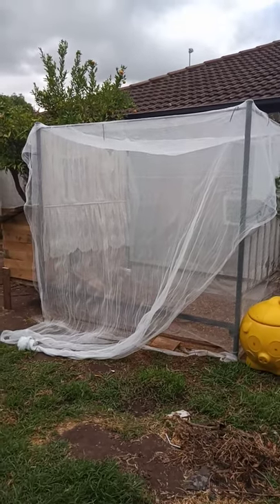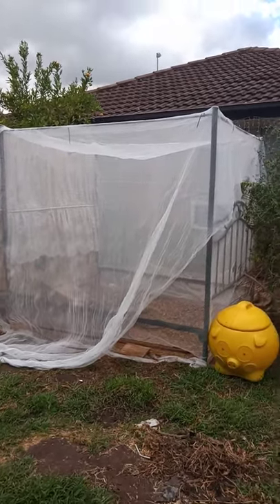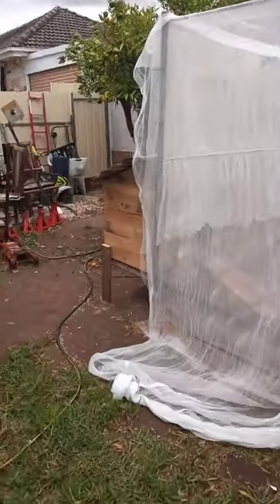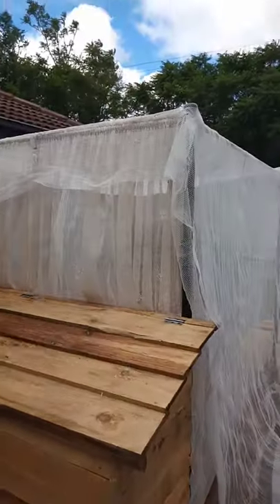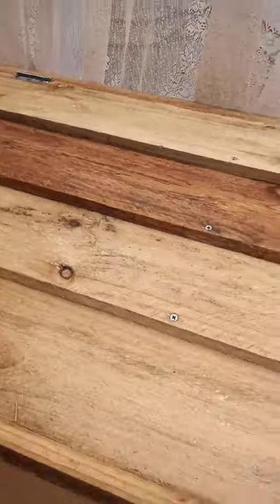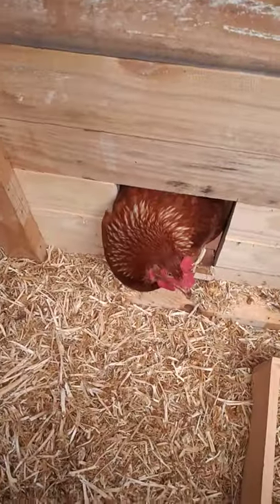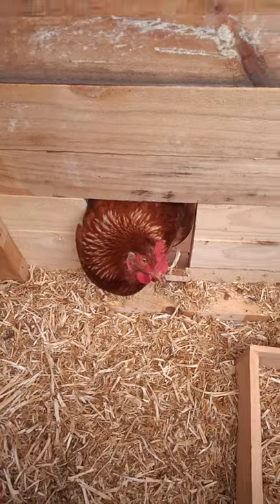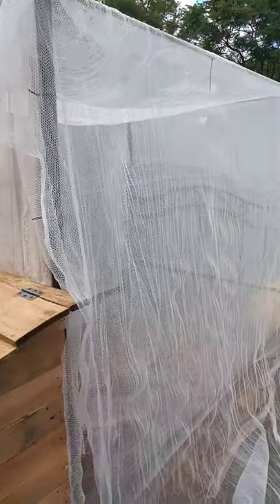Four Poster Bed Chicken Coop for $20! Food in the Burbs. South Australia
Oh my goodness, what a fun coop!
logo: kimber & davies